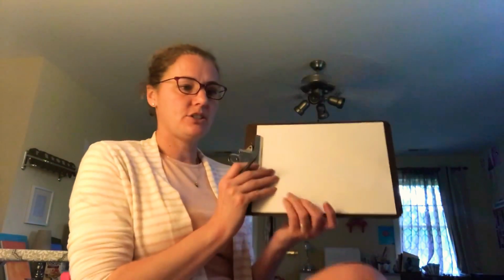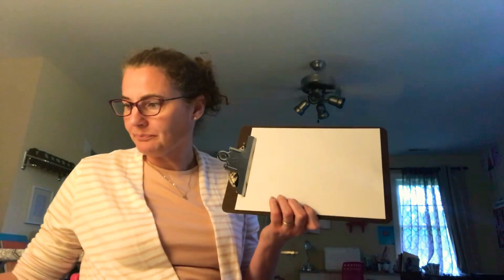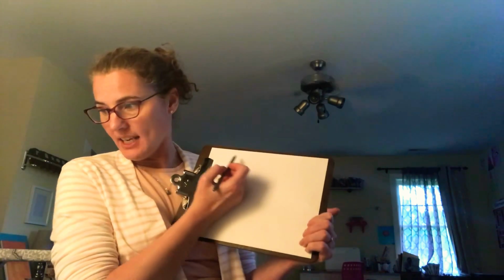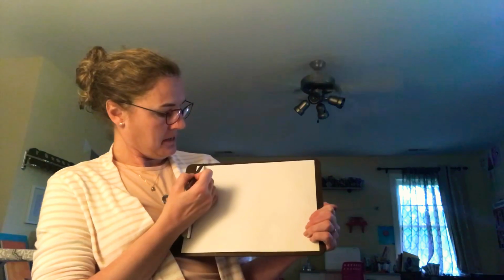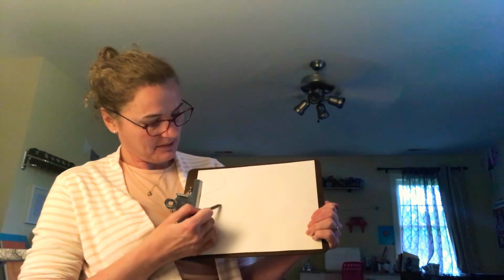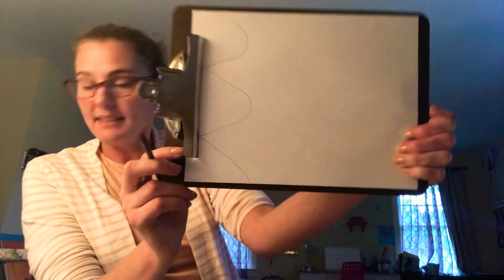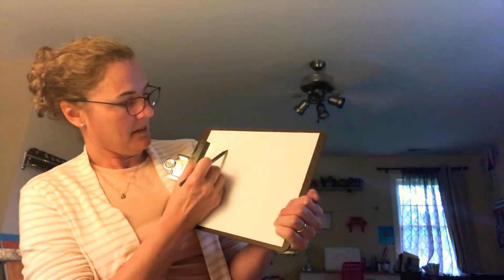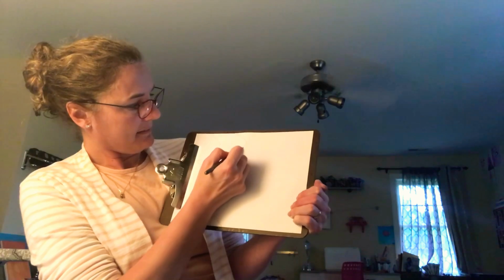Week 3-5th grade